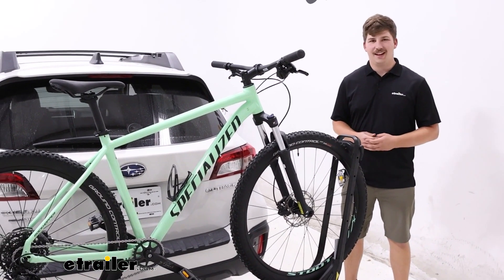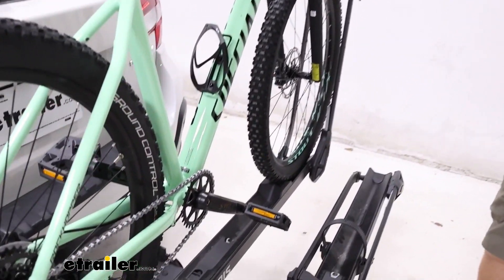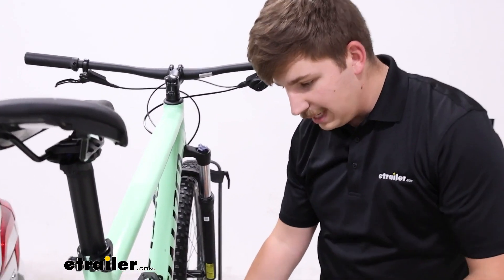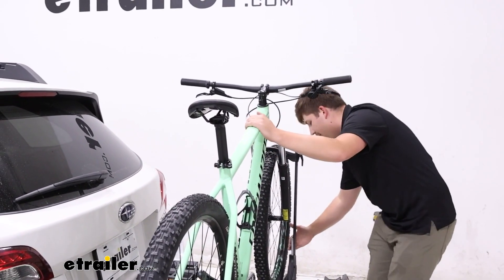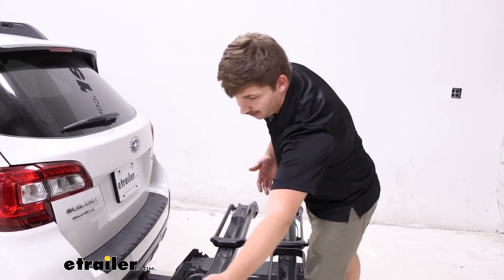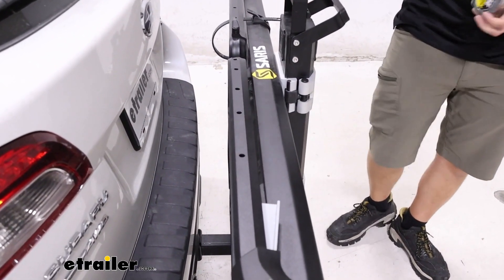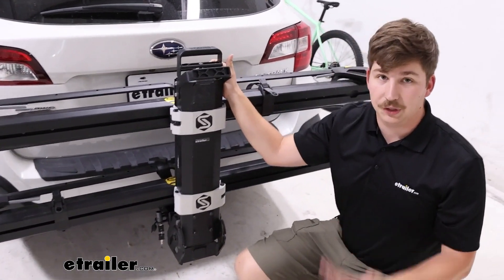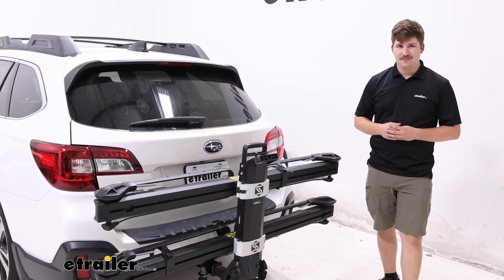etrailer | How to Install the Saris MHS DUO Bike Rack for 2 Bikes on a 2021 Subaru Outback Wagon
Hi everyone, Aiden here with etrailer.com.  Today we're taking a look at the Saris MHS platform-style bike rack on our 2018 Subaru Outback wagon.  Now it's a platform-style rack that holds the bike by the tires.  We've got two wheel hoops, one on either end, and that's giving a good, strong hold on the bike.  We've got some secondary points of contact, but those are the main ones, and that's gonna mean zero frame contact, making it good for carbon frame and alternative frame.  Those secondary points of contact include this strap down here at the bottom holding our back wheel down, as well as this little wheel block up front that's just limiting the movement of that front tire.

Like many other bike racks in this class, we do have the ability to tilt away.  We've got this handle back here that I can squeeze and tilt the bike rack down, and we can do this with the bikes loaded so we don't have to unload them if we need access to the back of our vehicle.  So whether we need something out of the back or we just need a place to sit while we change our shoes before or after our ride, we can do that and we've got plenty of room to do that, too.  Go ahead and close this up, and we can tilt the bike rack back into place.  One thing that sets this apart that I really like is the fact it's got integrated cable locks, which isn't too uncommon with a bike rack of this class, but it's positioned right here in the middle so I can go straight up around my frame and right back down to the locking point, so for me, it's in a really convenient spot.

A lot of these bike racks run into an issue where the cables are too short to go around the frame, so for me, I like seeing that.  Getting this unloaded is pretty simple.  We can press in on this tab on the side and remove the ratcheting wheel strap first, and then with one hand on our bike we can squeeze this gray handle and push out on the arm for our bike rack.  It does get a little bound up, so just be careful when you're doing that and be careful that you don't pinch yourself on that handle.  It's not set up in the best way, I think, so try to grab it kind of from reverse like that.

And if you put it down all the way, it will fall, so be mindful of that, too.  From there, though, we can just lift the bike up and away and set it to the side.  Overall, it is easier to load and unload than something with a center mass because we don't have any obstacles we're trying to work around, everything's just open.  If you don't like the idea of having those potential pinching points, I'd maybe recommend looking into something like the RockyMounts GuideRail.  It's gonna hold them in the exact same way, but work with a lever system on the bottom.

You just flip the lever to disengage the ratcheting mechanism, and then just push the arm out of the way.  And from here, we can get some measurements.  We'll start off with our ground clearance.  At the back end, we're gonna have 14 inches of clearance at the lowest point.  That's gonna be pretty good, but just watch out for steep driveways and hills with that, because it is a bit lower than some other options.  As far as distance added to the back goes, it is gonna be sticking out 37 1/2 inches, so it does add a bit of length.  We can reduce that, though, by coming up to the handle and folding it up.  So if we have no bikes loaded, but we wanna leave this in the hitch between rides, we can, and it'll save us some space, only sticking out about 13 1/2 inches now.  So it's a lot more condensed and way more manageable.  I will say in this position it does pretty much completely block your license plate and your backup camera.  You might get some visibility from the camera, but it's pretty unlikely.  It blocks pretty much all of it here because it is a very large bike rack.  Down at the hitch, it is working with our two-inch by two-inch receiver tube and comes with a locking anti-rattle bolt.  That's gonna keep things solid and secure on the hitch, and those locks are keyed-alike to the ones up top so it's all under one system.  Now personally, I would maybe go with a different option.  Because it's so bulky and does block some of those things like your license plate and backup camera, I think it's gonna be a bit cumbersome.  Saris makes the SuperClamp HD, same weight capacity, same no-frame contact, but it's gonna do it in a much smaller pa